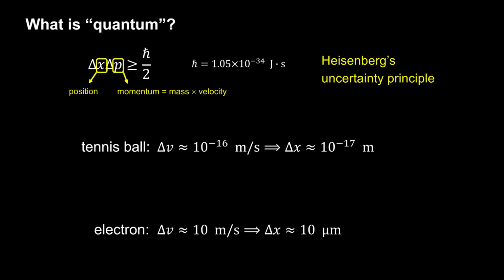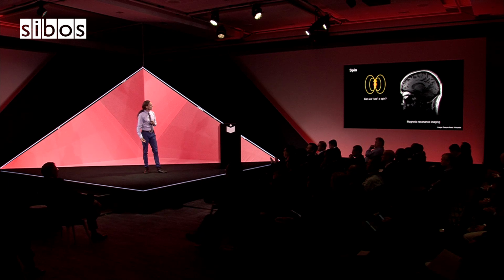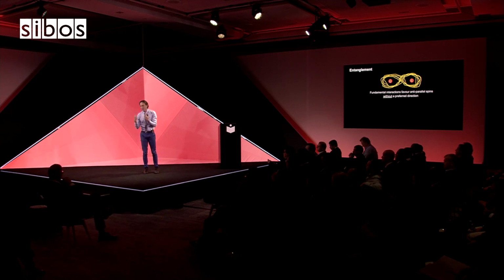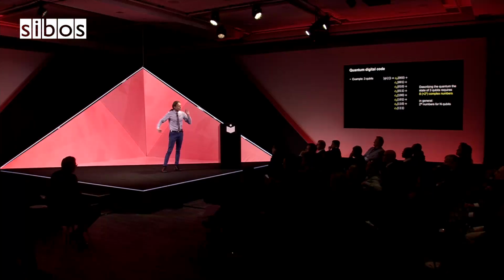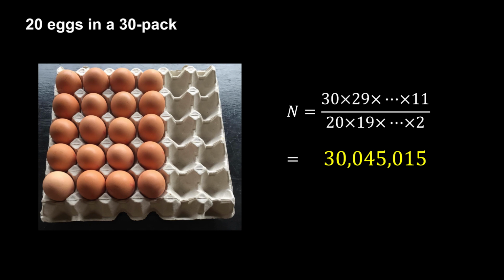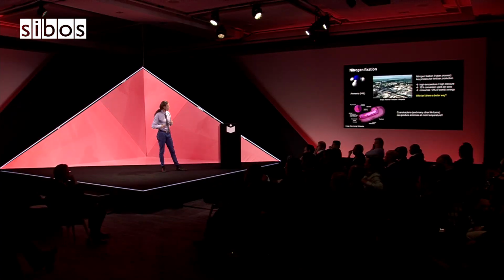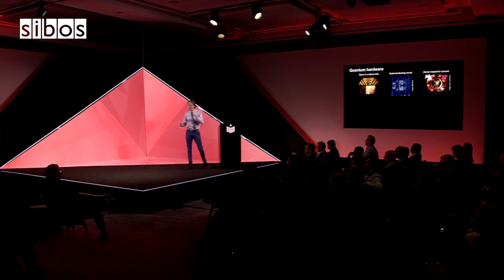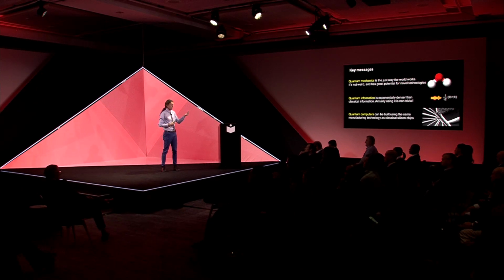Lunch & Learn: Quantum Computing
Professor Andrea Morello, Professor of Quantum Engineering at University of New South Wales, takes us on a journey through the inner workings of a quantum computer. He gives an accessible introduction to the physical principles that underpin quantum information, and highlights the differences and similarities between classical and quantum processors.